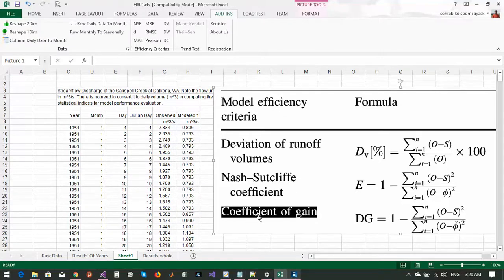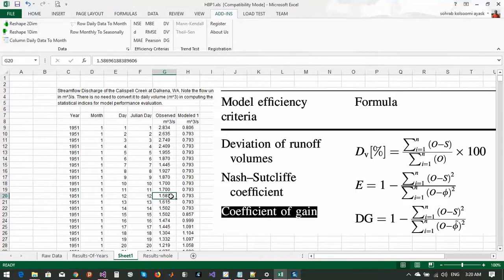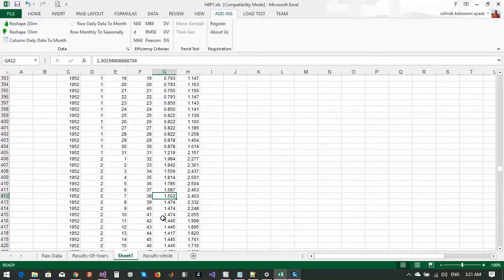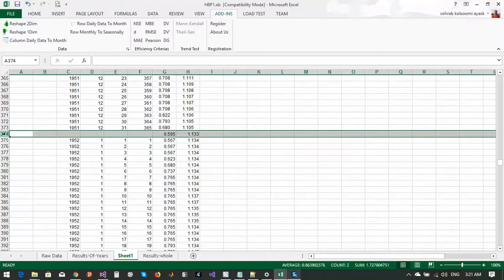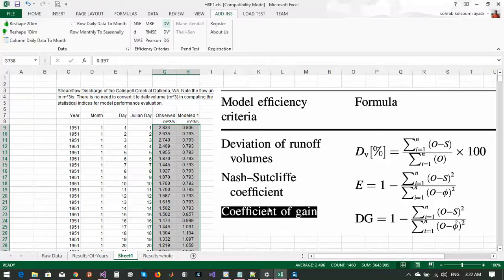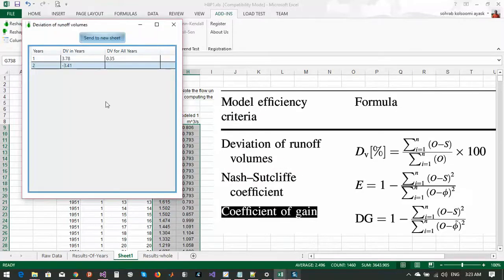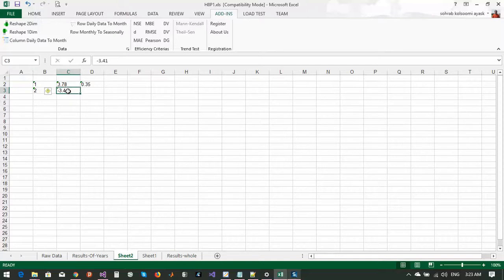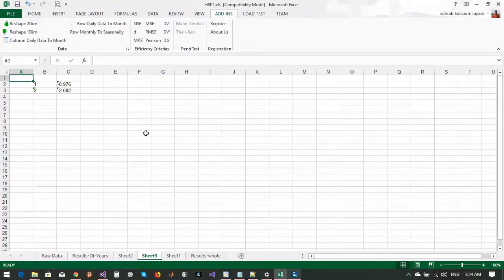Calculation of "Coefﬁcient of Gain" in excel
This Excel add-in can calculate several efficiency criteria indices such as:
1-The WMO “coefficient of gain from daily means”, DG
2-  deviation of the runoff volumes